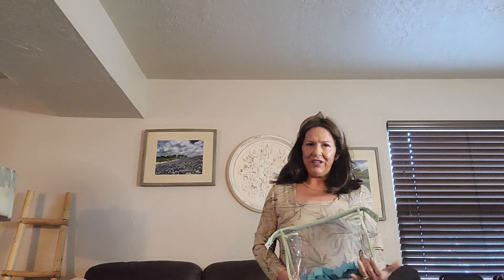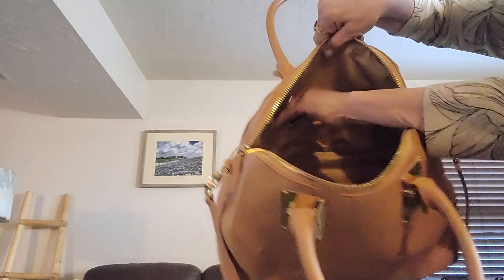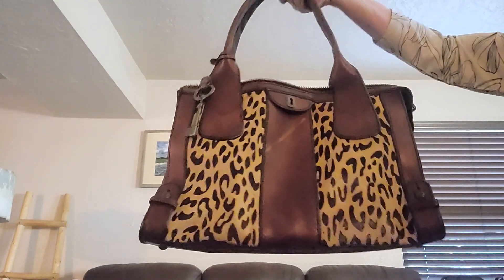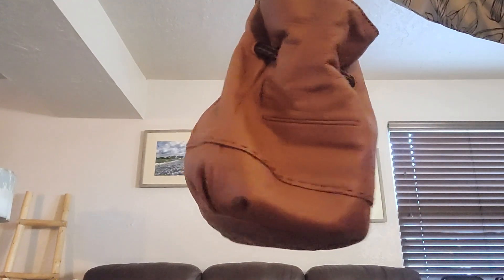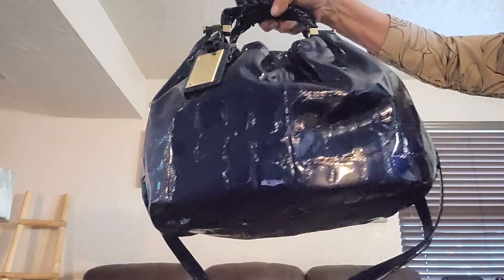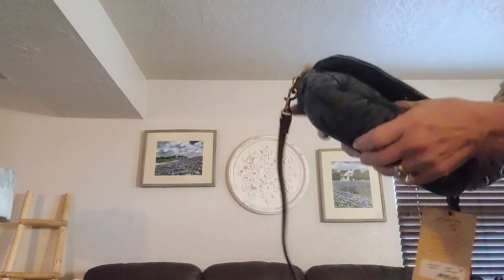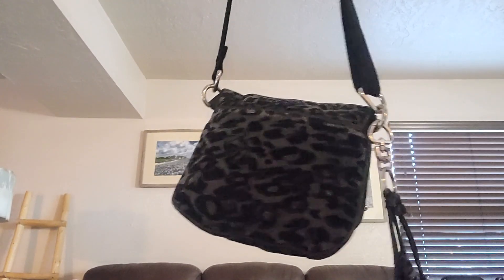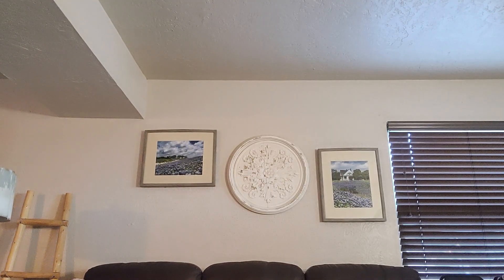Purse Sale!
Thanks for stopping by. Below are descriptions and prices for the bags shown in this video.
Congratulations Carol Jones, the winner of the drawing for the Dooney and Bourke cosmetic case.

1.     Brighton Turquoise Snakeskin bag 55.00
2.     Henri Bendel Classic Tote (Dr. style trapezoid
        style)  85.00 Sold 🍀
3.     Brahmin Bronze Satchel. 95.00 Sold 🍀
4.     Fossil Vintage Satchel 60.00 Sold 🍀
5.     Dooney 2 piece Chevron Tote. 75.00
         Sold 🍀
6.     Coach Weekender Tote 2 piece 130.00
7.     TheSak leather Bucket with braided strap 40
         Sold 🍀
8.     Vera Bradley Painted Feathers Travel Tote45
          Sold 🍀
9.     Coach Vintage Bleeker floral Tote 85.00
10.   Coach Black Vintage Madison Hobo 30.00
          Sold 🍀
11.   Gianni Bini Royal Blue Tote 30.00 Sold 🍀
12.   Lodis Crossbody 30.00 Sold 🍀
13.   Patty Nash NWT Bonny Denim 65.00 Sold 🍀
14.   Etienne Aigner Burgundy Shoulder 25.00
15.   Botkier deep lavender 40.00
16.   Hype Black Satchel 35.00
17.   Juicy Couture Cheetah Charms 25.00
        Sold 🍀
18.   Patty Nash Blush pink Antica Frame 50.00
         Sold 🍀
19.   Bruce Makowsky purple satchel 25.00
         Sold 🍀
20.   Dooney Vintage pouch 35.00 Sold 🍀
21.   Coach leopard print wristlet 20.00
            Sold 🍀

Shipping is not included but usually is 10.00 for bags and 5.00 for small leather goods.
All Sales Final.
Robin ❤️ 🍀